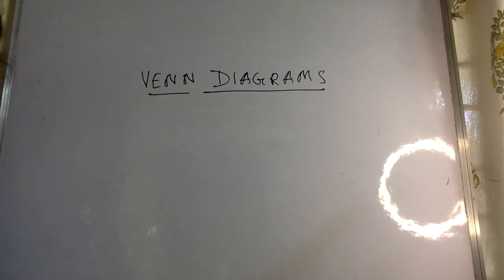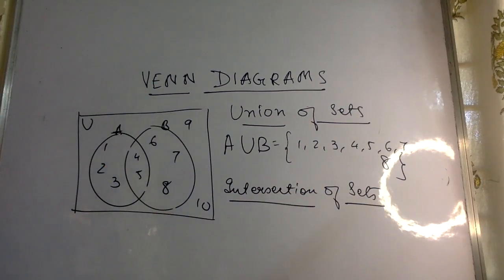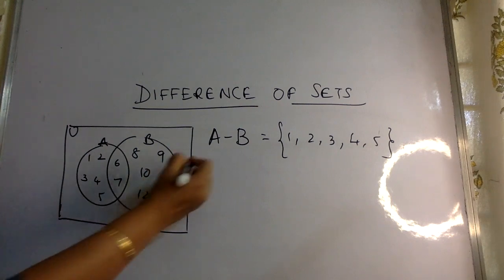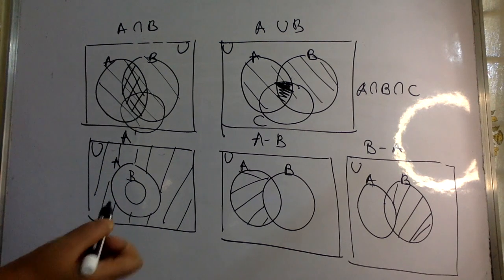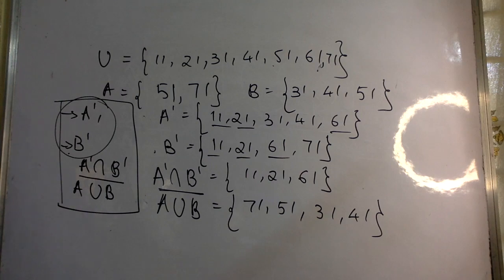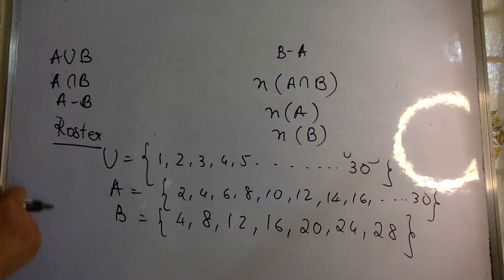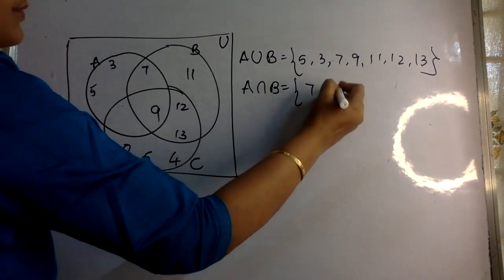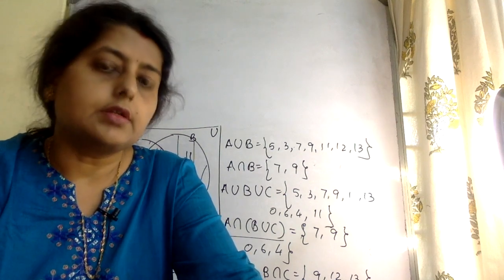SET THEORY ,PART 2, VENN DIAGRAMS, ।। ANIMATHS ।। CLASS 8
Numericals in set theory has been explained along with many more concepts
Do leave a comment here ,if you like my explanation,I would love to  know what you feel about the lessons taught
In detail explanation has been given in union of sets , intersection of sets,and difference of sets

All videos have been explained in English,making it convenient for CBSE and ICSE students